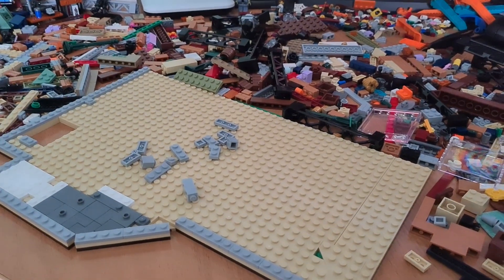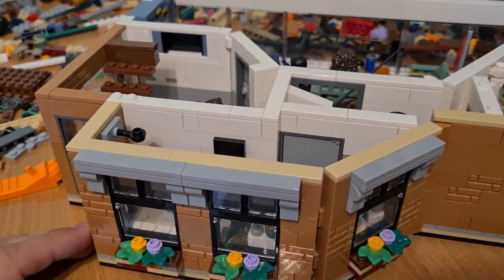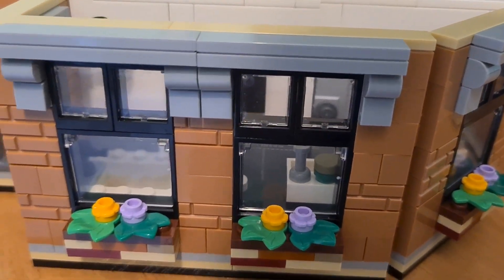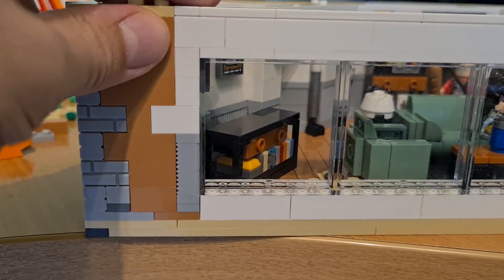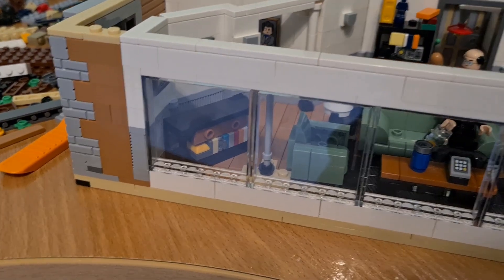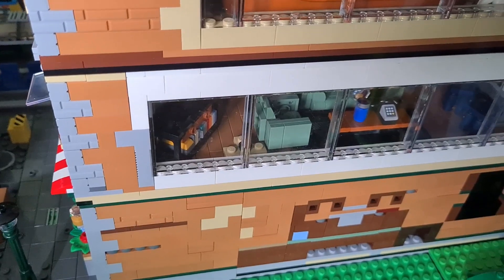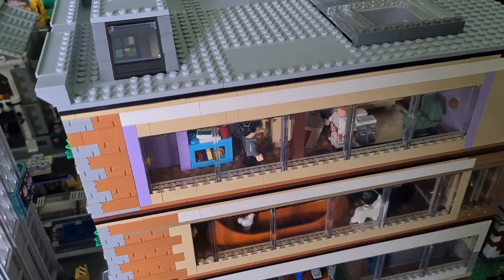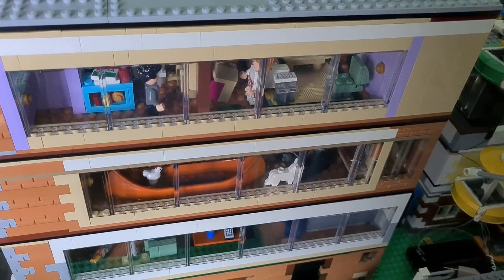Custom Lego Reviews #11 - Seinfeld apartment MOC by LegoArtisan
The Seinfeld Apartment is a modification of the official set 21328 and designed to be compatible with MOC Friends Apartment from the same designer LEGO Artisan. It is an optional floor which can be added to the apartment.
If you have Friends apartments then it is a really good addition which brings this building to different level.\